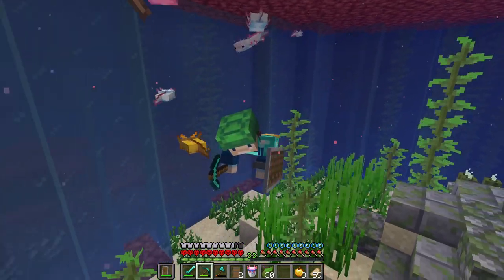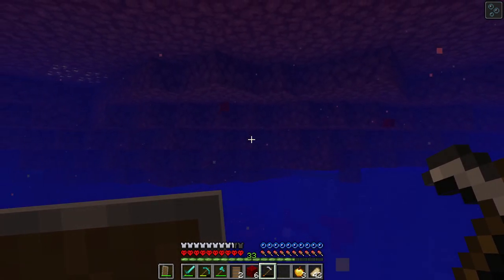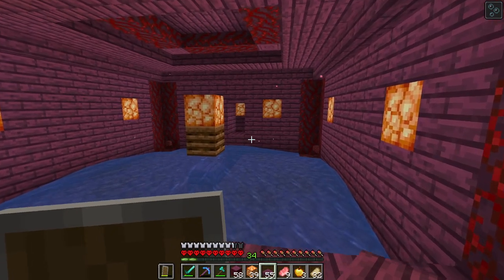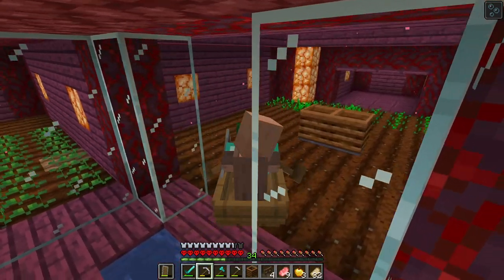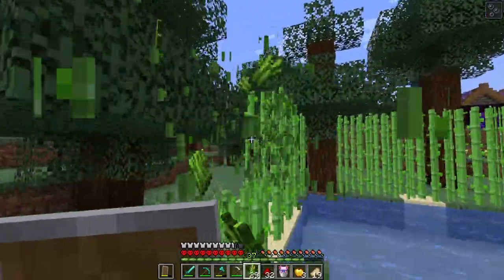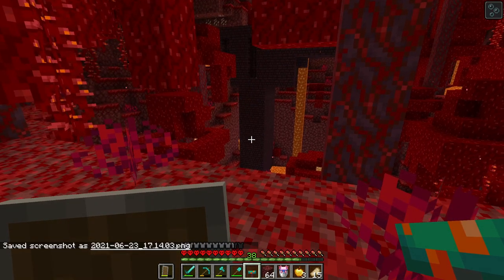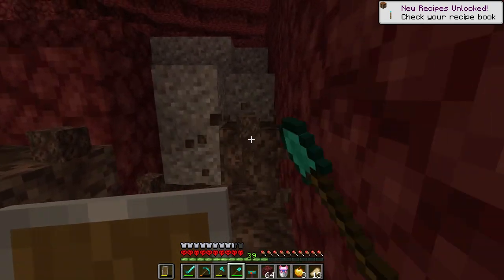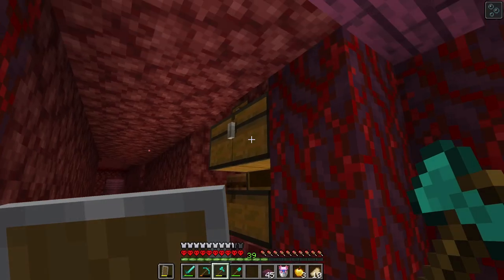These Farms Don't Belong in the Nether! - Netherquarium Episode 4 - Minecraft Hardcore Let's Play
Welcome to a brand new world in Minecraft Hardcore! This new 1.17 series is all about building a Netherquarium AKA a Nether Aquarium. In this world, I plan on flooding the Nether with water which is usually impossible. However, with a bug from snapshot 21w03a, I was able to use glow lichen to add one water source block to the top of the Nether. Now that that's done, I can update this world to the official release of 1.17 the Caves & Cliffs Update Part 1 and begin to create mob exhibits within the resultant Nether ocean such as an axolotl or glow squid exhibit. In other words, I am going to build a giant fish tank in the Nether! This is episode 4 of Whistler's Netherquarium Minecraft Hardcore Let's Play series. If you want to see what happened then be sure to watch the entire video! I hope you enjoy!